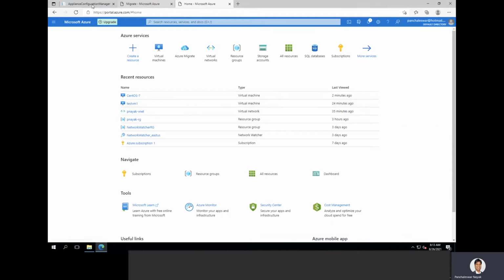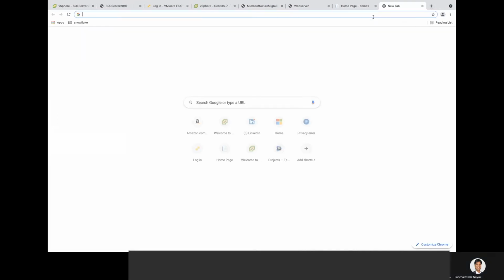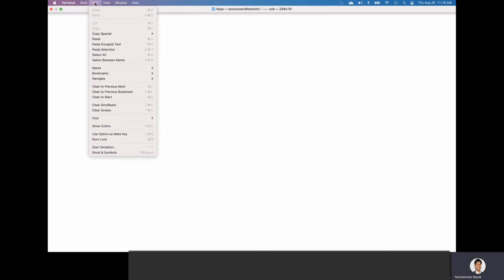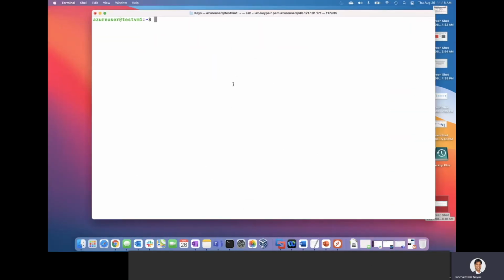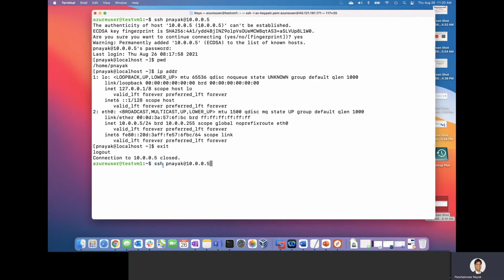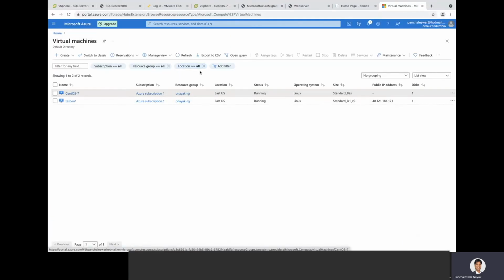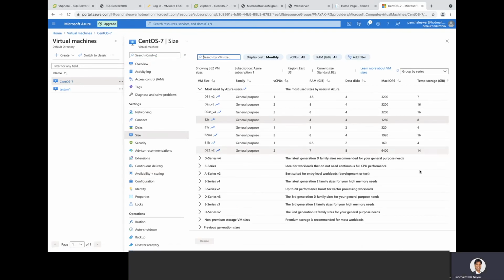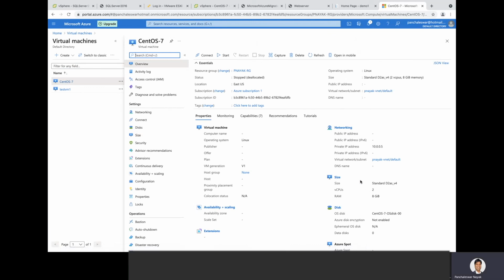Azure Migrate - VMware VM Migration to Azure Completed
This is the Last Video for the Azure Migrate Demo, Here i am showing how to Change the Cloud Instance type after migrating to Azure Cloud.